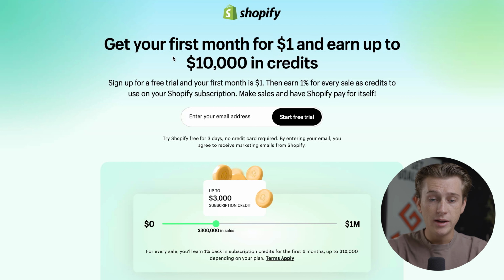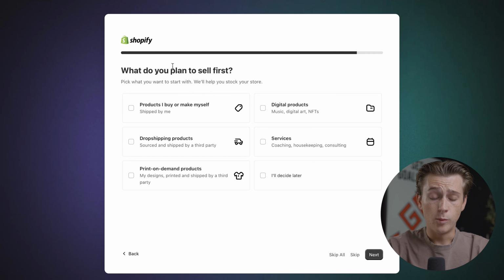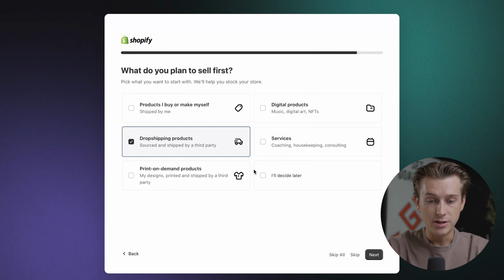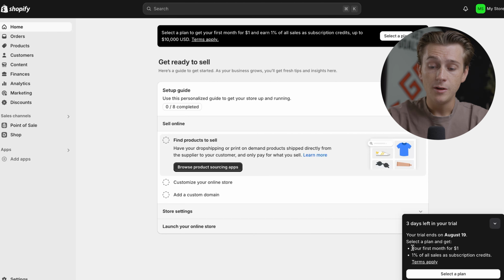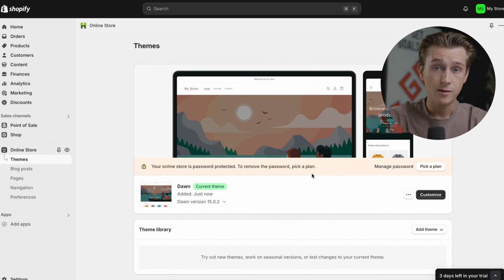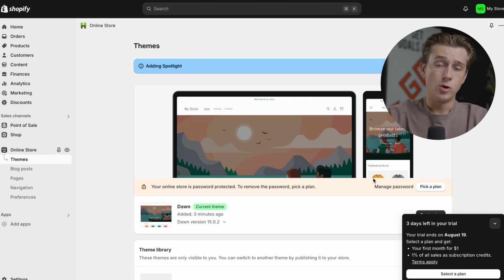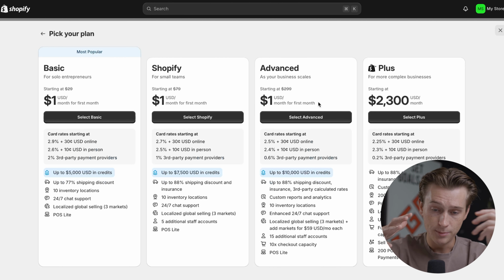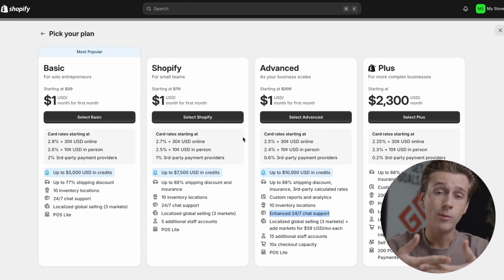How To Create A Shopify Store For FREE (Extended Shopify Trial & Discount!)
In this video, I go over how to create a Shopify store for free, taking advantage of an extended trial and exclusive discount. You'll learn why Shopify is a great platform for eCommerce businesses and get a step-by-step tutorial on setting up your store from choosing a theme to adding products and configuring payment options.

Be sure to watch this video all the way as I cover essential topics like driving traffic to your store, tracking its performance, and extending your trial to unlock discounts. You'll also learn about Shopify apps and integrations that can help enhance your store's functionality and boost sales.

This is the perfect opportunity to start your eCommerce journey without any upfront costs. Don't miss out on this exclusive offer and start building your online store today.

- Kyle

Timeline:
0:00 - Introduction
0:22 - Overview
0:32 - Getting started
2:17 - Create a Shopify account
2:51 - Build a Shopify store
4:55 - Pricing plans
5:56 - Conclusion